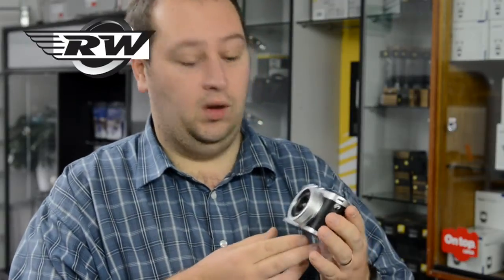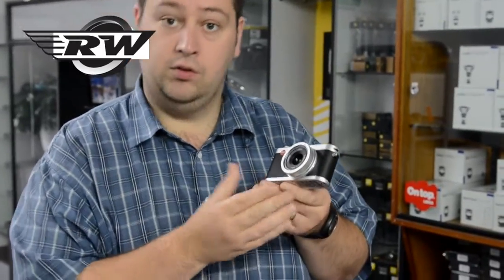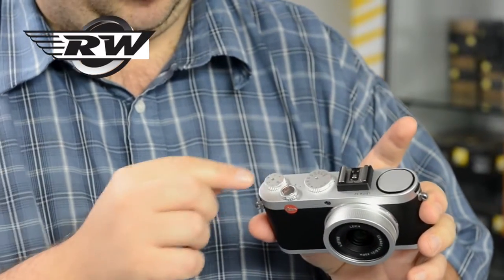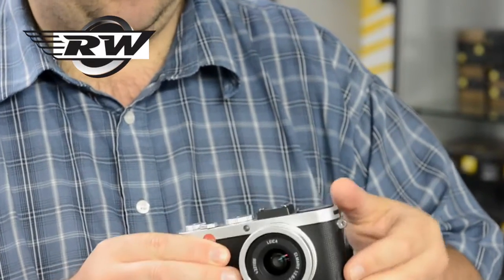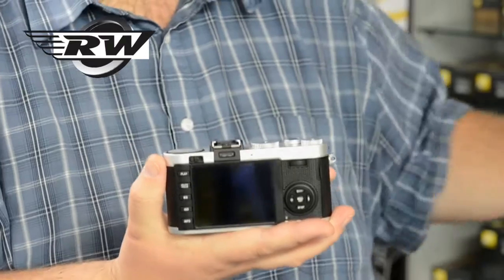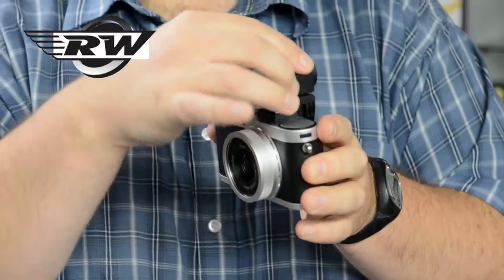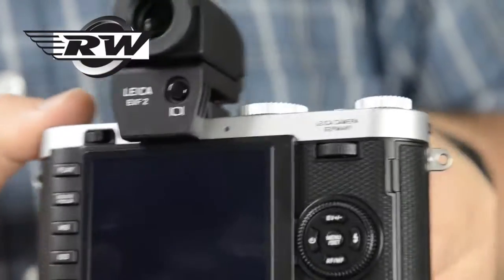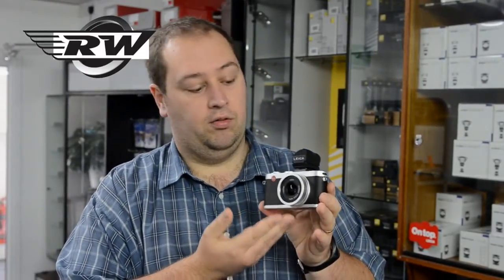The Leica X2 Digital Camera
Leica's latest X offering the X2 is a big improvement over the superb X1.